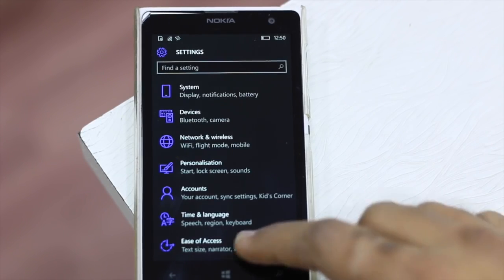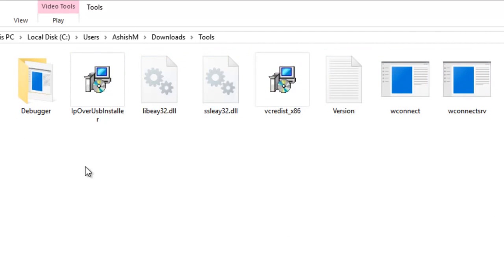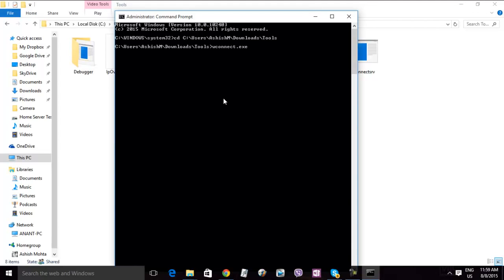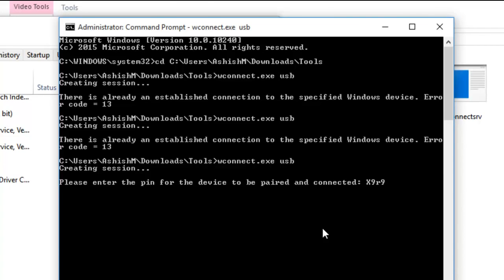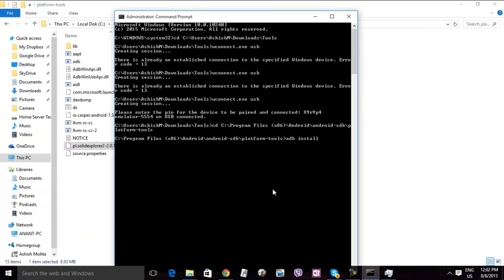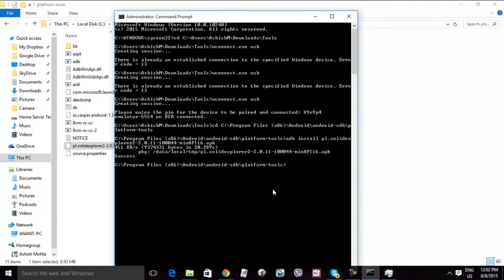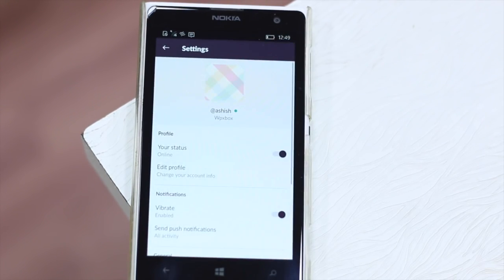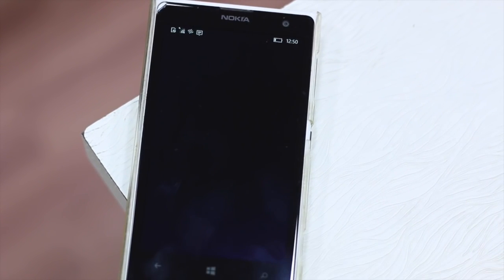Install Android game and Apps on Windows 10 Mobile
hey friends this video will help you to install android games on your windows 10 device..